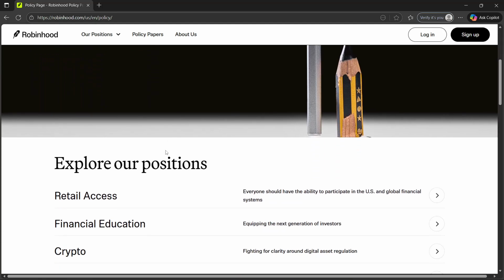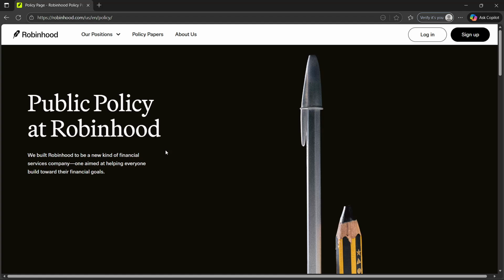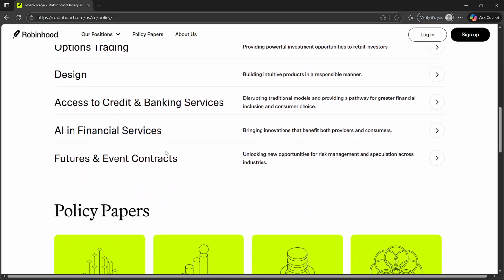How to Add a Bank Account to Robinhood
"In this video, I'll show you how to link a bank account to Robinhood. The method is very simple and clearly described in the video. By following all the steps, you'll be able to easily learn how to connect your bank account to Robinhood.